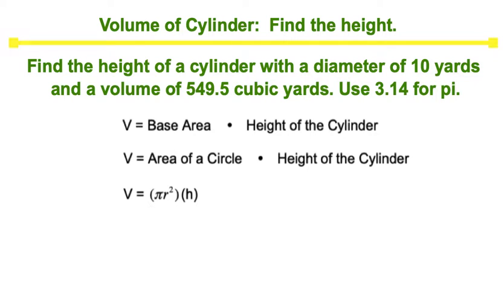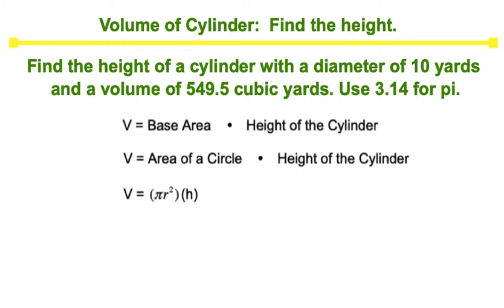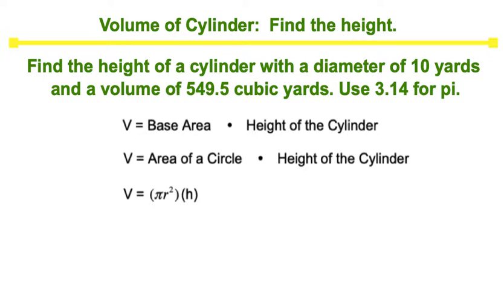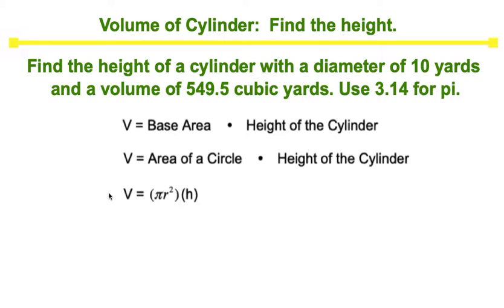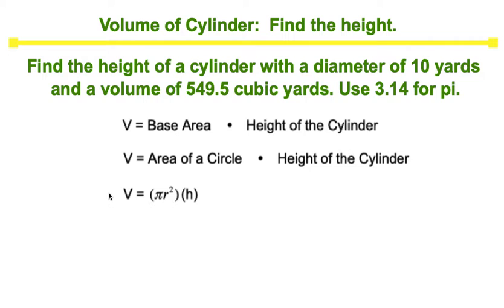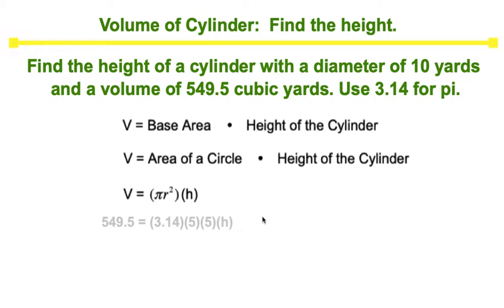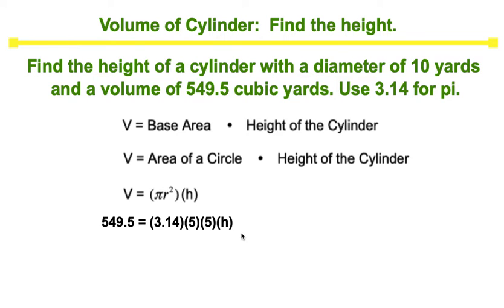Find the Height of a Cylinder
In this video tutorial, I will demonstrate how to use the Volume of a Cylinder Formula to find the height of a cylinder.